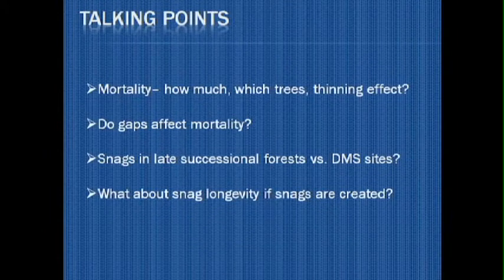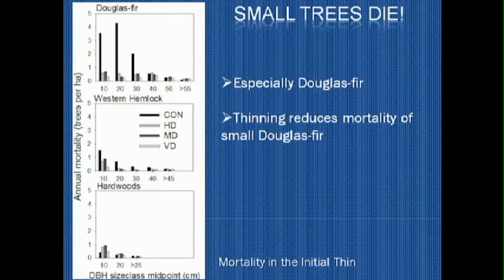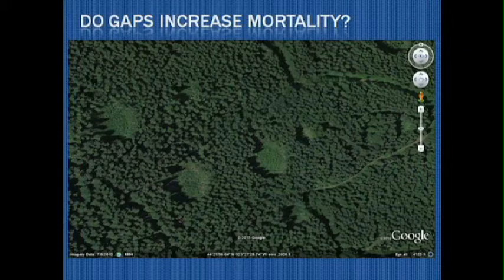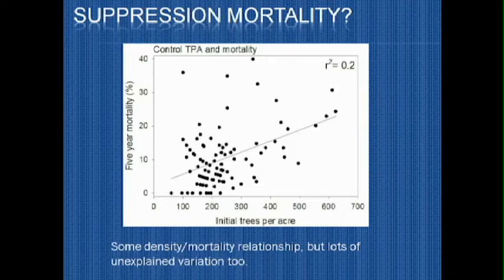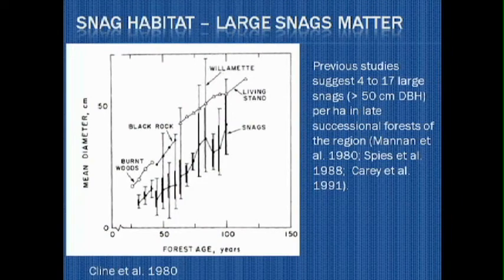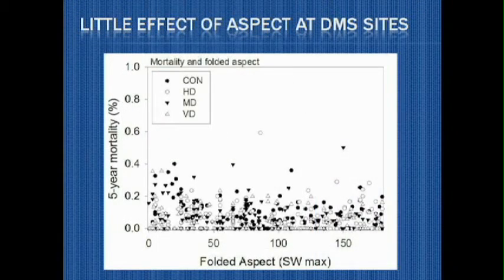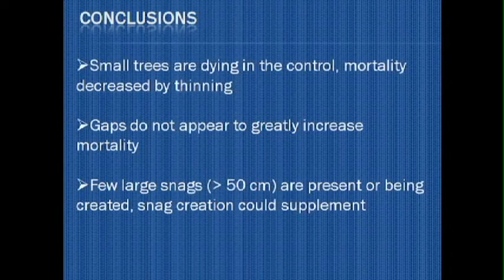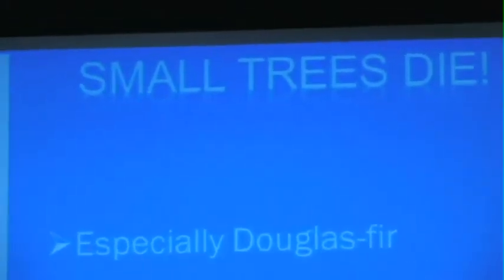BLM - 11 - Erich Dodson